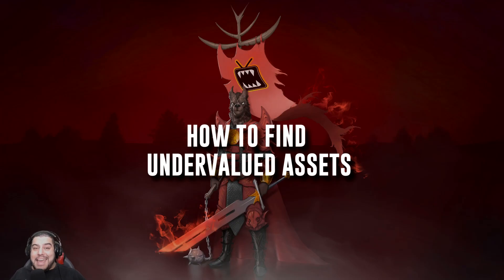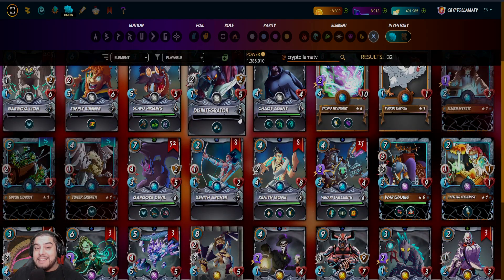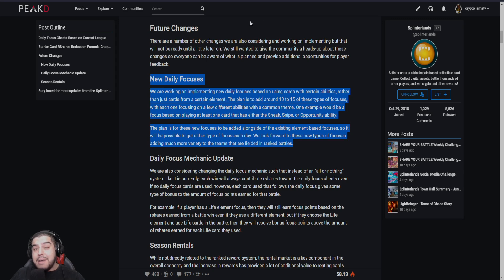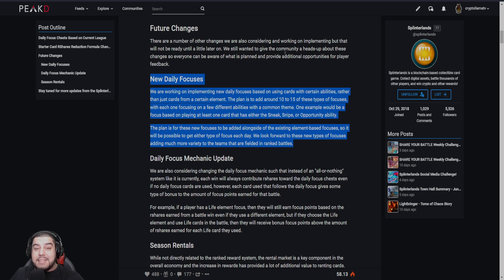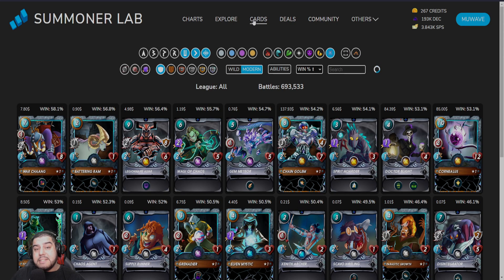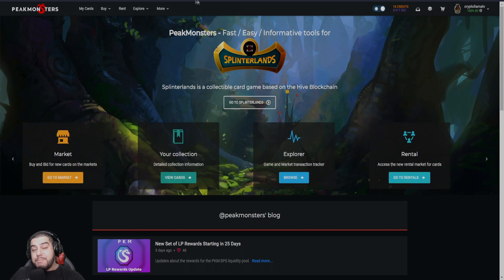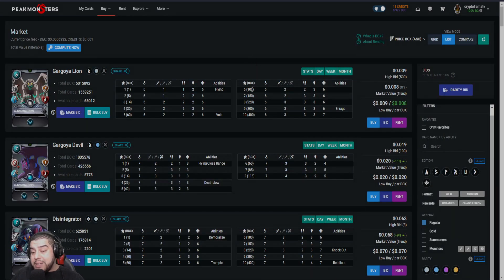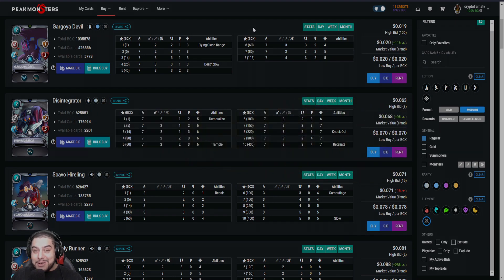Splinterlands - How To Find Undervalued Assets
In my latest video I talk about some specific card investments that will put you in good stead for the upcoming change to the rewards system. These assets will not only have increased utility down the road but they will also help you gain extra rewards on a daily basis.

Neutral cards are a great way for both beginners and adept players to stack those w's because with the exception of the taking sides ruleset where no neutrals can be played, these cards have far greater application than the majority of other Splinterlands cards for the simple reason that they are not splinter specific and can be played whenever you enter the battlefield. For that reason, other than summoners, theses could be some of the most important cards within the Splinterverse. And right now may be one of the best times to purchase these cards as the card market has taken a dive recently and some of them can be picked up for mere peanuts.

We also know that with the latest daily focuses reward update, the way that these focuses will be structured will be changing in the not too distant future.
One question I would like you to ask yourselves is, how could the Splinterlands team make card and rental prices increase? The simplest change here is the most obvious. If the daily focuses are changed and instead of a player being able to rent out just one splinter of cards for the day, why not make the daily focuses ability specific as this would essentially force players to purchase or rent more cards, which would obviously bring more value to both cards and rentals and we'd likely see a hike in card prices as a result.

I'd like to introduce you to a fantastic tool which some of you may or may not know which will help you find these undervalued cards. I'll leave the linkage for this in the video description below.

Here we have Summoners Lab, and we can hit the explore button at the top and then select neutral, personally i'll be playing modern mostly so i'm just going to look for chaos legion, untamed and dice cards. So lets go ahead and select those filters too. You can also choose the league you will be playing in the most here too.
Now that we've done this, we can hit the seven day percentage column and this is going to short list all of the cards with the largest reduction in price over the past 7 days. You can make a mental note of these or jot them down so that you remember them.

Now that we know the cards that are undervalued, we can go to the cards menu at the top, put in the same filters that we used on the explore page, and then also sort by win rate, and now we have considered the two most important variables. The cards with the highest win rate and also the cards which have dropped substantially in value over the past 7 days. This has allowed us to pinpoint the exact cards which are currently the most undervalued.

A handy tip for those new to the Splinterverse, the best time to purchase these undervalued assets is usually towards the end of the season when there is an influx of cards hitting the market from all the rewards players have accumulated. You'll notice if you look at Summoners Lab, there will be a decrease in card prices around this time.

So now that we have jotted this information down, we're going to head over to Peakmonsters. I prefer to use Peakmonsters than any other card market, because if we're making larger purchases, we're going to receive the PKM token as a bonus where we can redeem portions of the fee's paid from the card market. If you want a detailed analysis of the PKM token, I have a video which you can check out about that too which I'll also leave a link for below. But essentially if we are making larger card purchases, we're going to get something back for it.

Just as a side note, unless you're planning on purchasing chaos legion packs, which means that it doesn't matter if DEC increases or decreases in value because it's pegged to chaos legion boosters. I probably wouldn't risk holding huge amounts of DEC at the moment for an extended period of time because we'll likely see some selling pressure as we progress closer to the airdrop end where individuals will be swapping their DEC tokens for others that have a more stable price action.

So now you can go through the cards that you jotted down and either put bids on them or purchase them in bulk.

You're now a master at finding cards that have great win rates whilst also being incredibly undervalued.

If you haven't played Splinterlands or are interested in the game, sign up using this link: